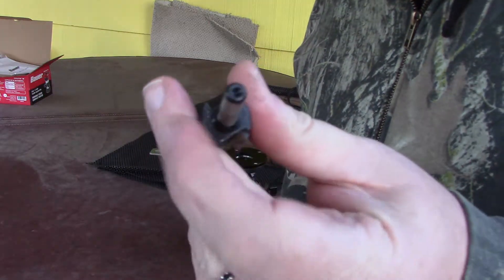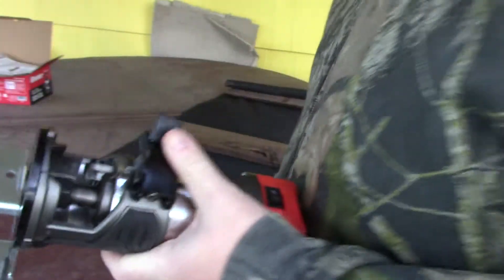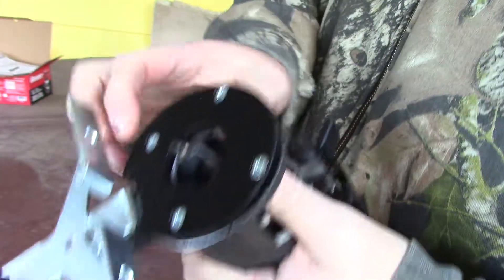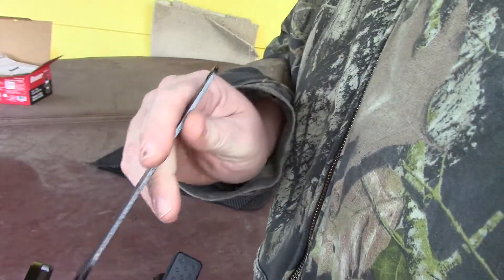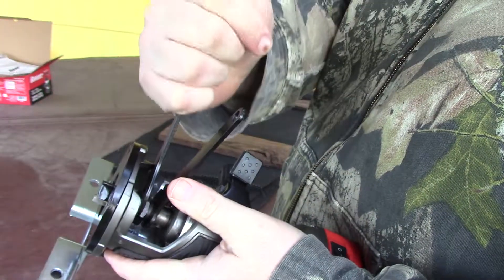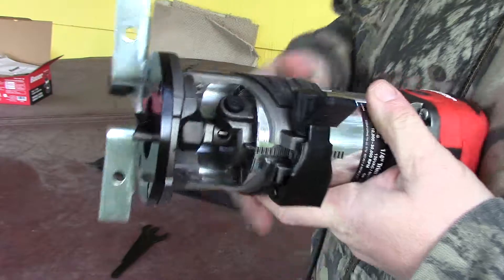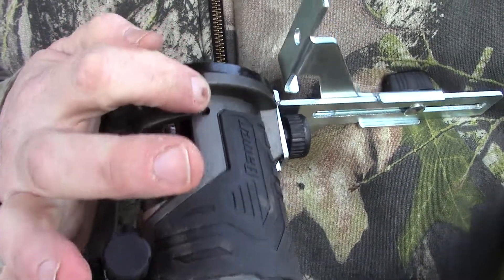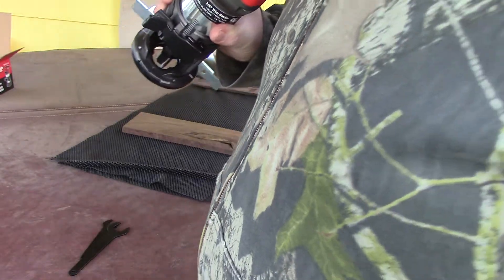Installing a router bit in the new Bauer compact variable speed router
Here we install forthe first time a Warrior router bit on my new Bauer variable speed compact trim router from Harbor Freight. Interesting tool, and set up was easy.